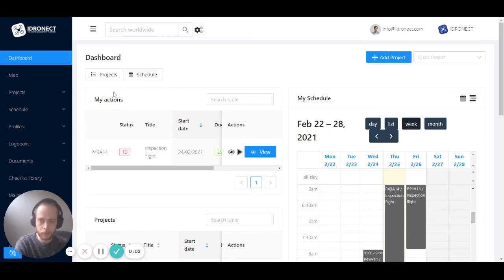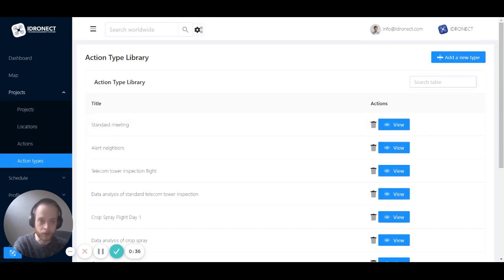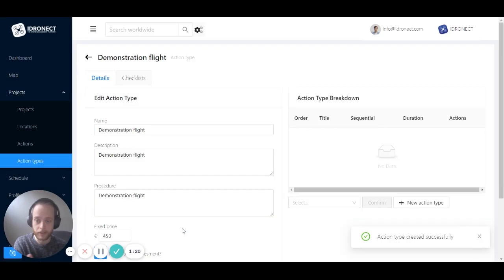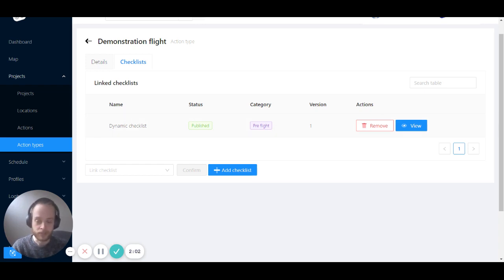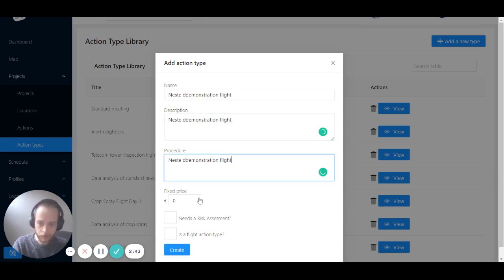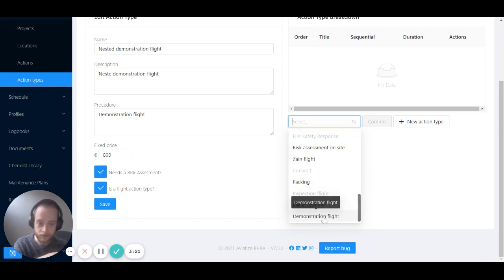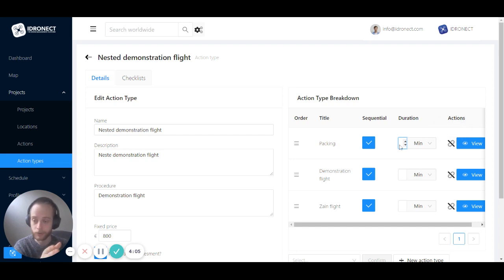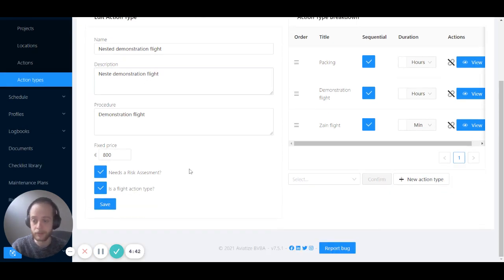Creating (nested) Action types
All right. In this video, I'm going to show you how to create action types. Now, what are action types? A project within IDRONECT is based around actions and those actions can be of a certain type.
Um, so let's say that the action name itself is, um, inspection flight and mobile written. And then the action type is probably going to be inspection flight.
Um, so that's a little bit how it works. You can find your action types library right here in the projects menu.
If you click it, you can see all the action types that are in your account, and you can use a search bar right here to go search for specific action types.
And if you're new to the platform, you probably want to have to create a couple of action types. So we'll call this, um, action dive, Right?
Um, right now for a secret video I'm principal on it properly, and same goes for procedure. We can give it a fixed price as well.
So that later on, when Isaac starts generating automated quotes that are based on a project, it will already know which price to assign to a specific action type.
Then you can see where it needs to risk assessment, and if it's flight action type, then you can create it.
Now there's a couple of things that you can see right now. And at the right side, we have the action type breakdown, and I will come back to relate to that in the end of this video.
And, but at a dock, we see a different, uh, that assess checklists and it would be go into checklists. We can link checklists that are already in our account to this action type.
So if I would make a dynamic checklist and add this, add to this action type, that would mean that every time when we're preparing for a project and I selected this action type demonstration flight, this checklist is already going to be linked to it automatically by the platform.
So if you have the same checklist and same procedures for specific action types, you should link them right here. So that every time the same procedures gets followed, um, and you never get into trouble.
Um, if you don't have any checklists right here, uh, you can create a custom checklist right here, and then when you save it, it will be added, um, to this, uh, to this field.
Now, if we go back, I'm not allowed talk a little bit about nest actions, which is also very interesting. We can actually add a new action type and call.
Um, I will make all this information the same again. I use these All right, let's create it. And now everything is filled in and now the right side, you can see action.
They pre-con. Now what that means is that nest it a demonstration flight, and this can also be a group of actions.
So what that means is that right here, I get another, the dropdown and here I can see all my action types.
I will see, um, for example, uh, demonstration flight. Now, if I click on demonstration flight, then confirm, you will see that it appears right here and now I can add, uh, other flights as well, uh, other excellent types as well.
So let's say that these three actions, right, um, are linked. Do you, uh, the nested demonstration fight now, what that means is that every time I've gone to select the nested demonstration flight in my project, I'm going to automatically select these three action types as well.
So you're actually, if you have certain structures of actions that you follow, um, you can predefine them right here. Then you can reuse them very simply, uh, very quickly, uh, in order to be a lot more efficient, if you want the platform to automatically basically, um, check, um, what, uh, what did diamond support from those actions should be, you can fill in right here that there's the 60 minutes, 80 minutes, and then they stick 120 minutes.
Okay. Right now, when you're going to select this in the project, and you're going to say, okay, I want the nested demonstration flight.
Um, then all these action types are already going to be under debt and are automatically going to be lent within the platform.
Um, you can also create new action types right here if you want it. Um, so that's a little bit for action types.